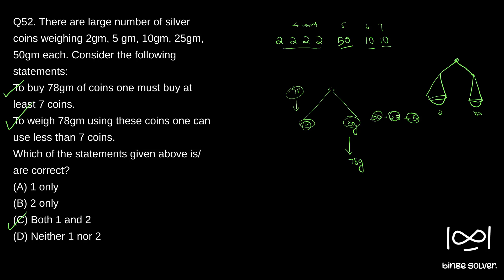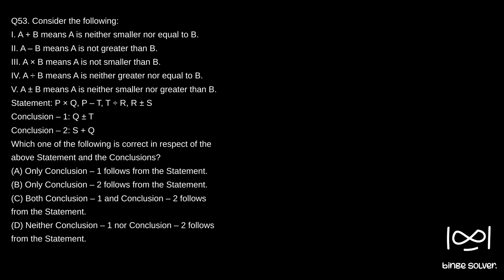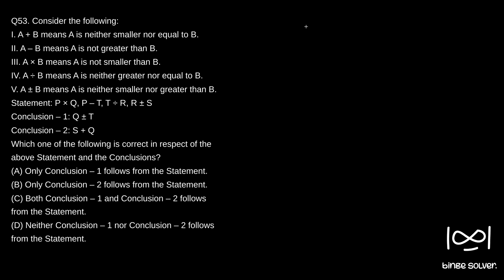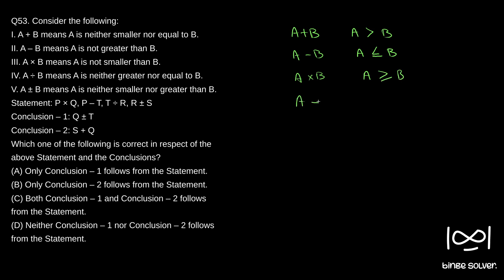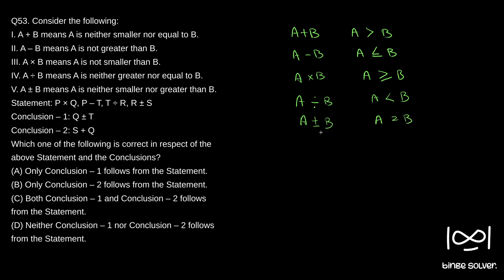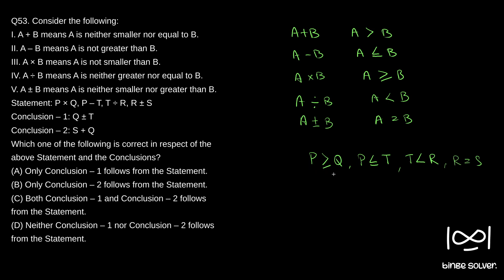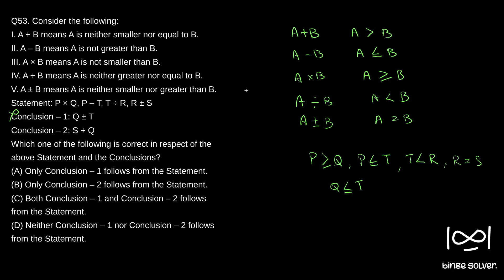Q53(2023) Consider the following:I. A + B means A is neither smaller nor equal to B.II. A – B means.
Q53(2023). Consider the following:
I. A + B means A is neither smaller nor equal to B.
II. A – B means A is not greater than B.
III. A × B means A is not smaller than B.
IV. A ÷ B means A is neither greater nor equal to B.
V. A ± B means A is neither smaller nor greater than B.
Statement: P × Q, P – T, T ÷ R, R ± S
Conclusion – 1: Q ± T
Conclusion – 2: S + Q
Which one of the following is correct in respect of the above Statement and the Conclusions?
(A) Only Conclusion – 1 follows from the Statement.
(B) Only Conclusion – 2 follows from the Statement.
(C) Both Conclusion – 1 and Conclusion – 2 follows from the Statement.
(D) Neither Conclusion – 1 nor Conclusion – 2 follows from the Statement.